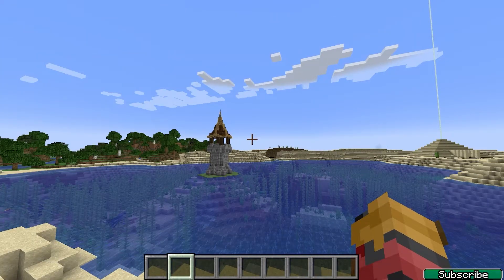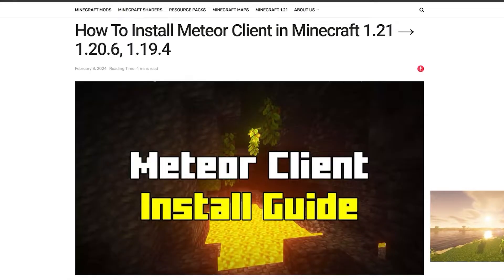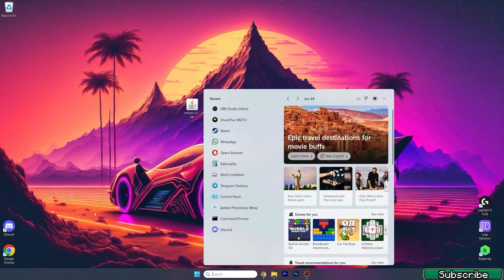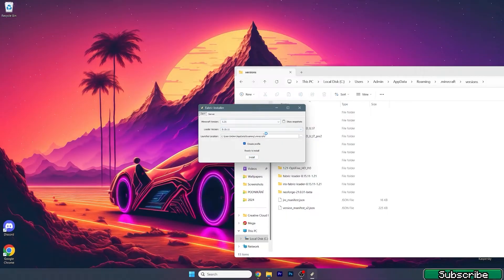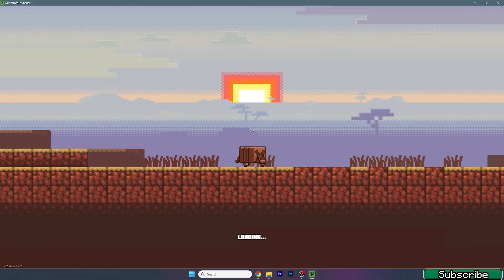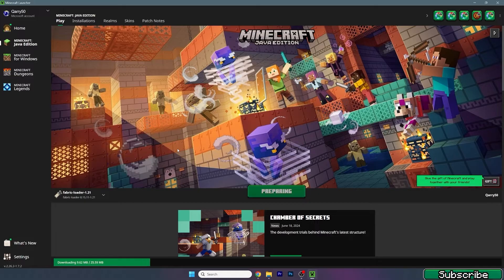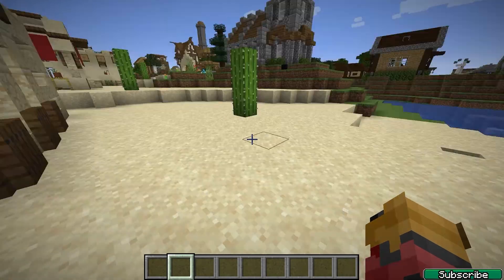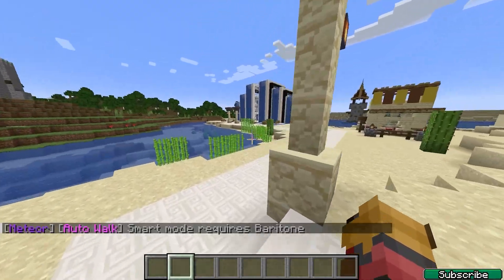How To Get Meteor Client in Minecraft 1.21.11 (Easy & Fast)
In this video, I guide you through the process of downloading and installing the Meteor Client for Minecraft 1.21.11. The Meteor Client is a popular mod that offers a wide range of cheats and enhancements, allowing you to customize your gameplay experience. Follow this step-by-step tutorial to easily set up Meteor Client and unlock features like advanced combat tools, movement hacks, and more.

Whether you're looking to gain an edge in multiplayer or explore new capabilities in single-player mode, this guide has you covered.

🔴 DOWNLOADS 🔴